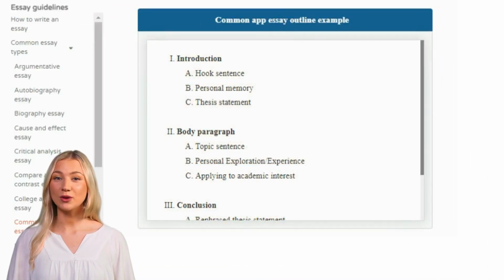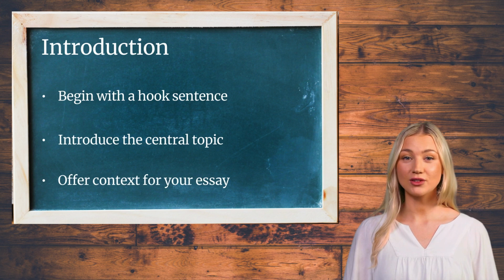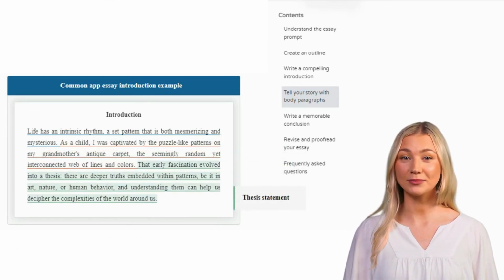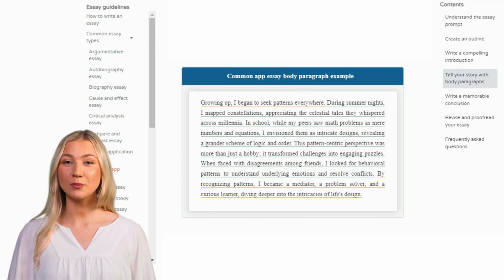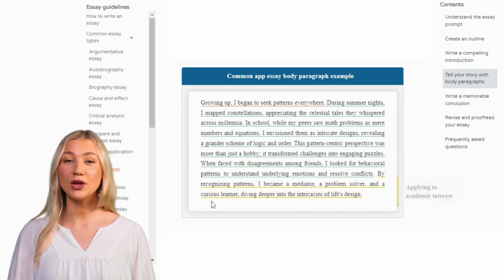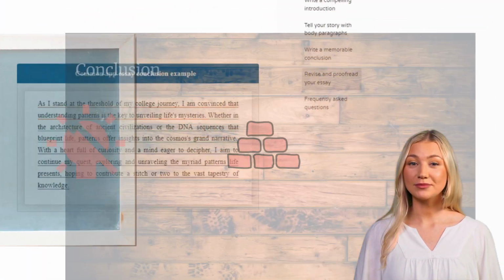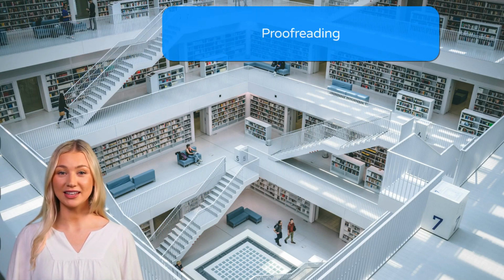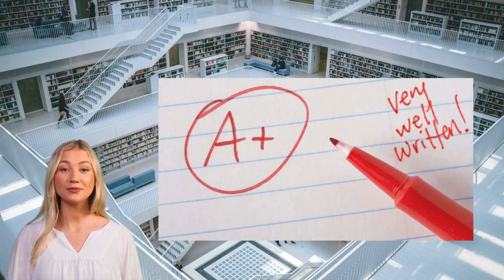Common App Essay in 6-Minutes (Interactive Examples)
Struggling with your Common App essay? We're breaking down the essentials to craft a standout essay in just 6 minutes. Whether you're running against time or simply want to refine your approach, this guide will steer you towards college admission success.